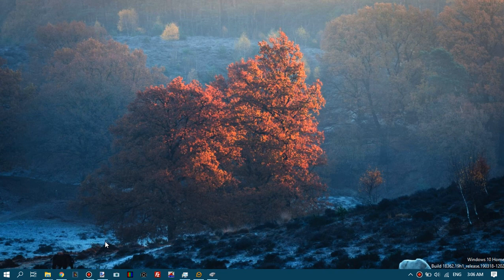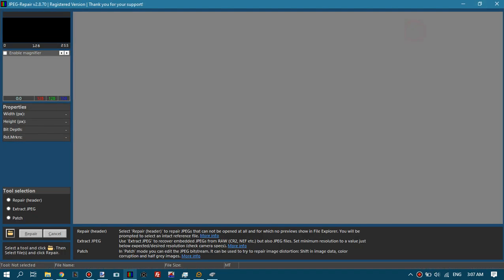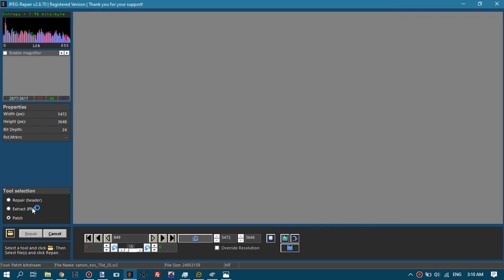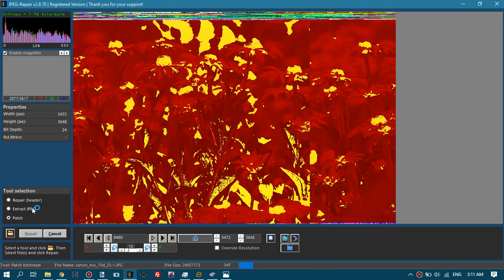Repair corrupt CR2 (RAW) photo affected / encrypted by STOP ransomware.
STOP Ransomware encrypted RAW files (Canon RAW, CR2  in this case) contain a full resolution JPEG. However the start of the JPEG (including header) is encrypted too. We can extract the JPEG and append the header of a reference file.

Process:

1. Extract header of reference RAW file embedded JPEG
2. Glue this header on corrupt RAW photo
3. Remove corrupt (encrypted) data so header and JPEG data 'merge'
4. Post process rescued file in photo editor